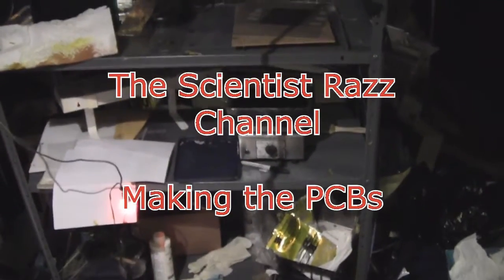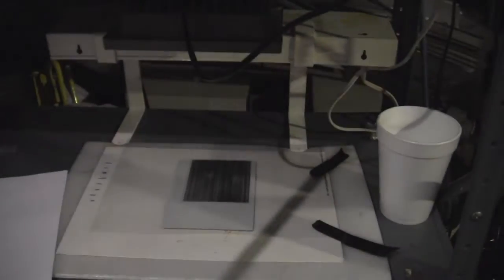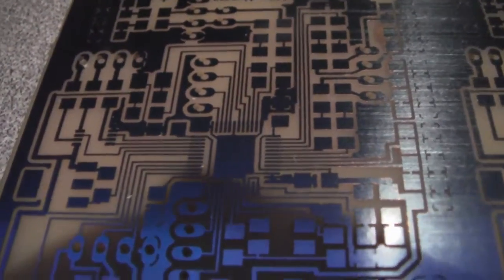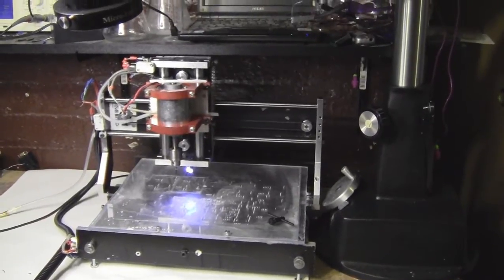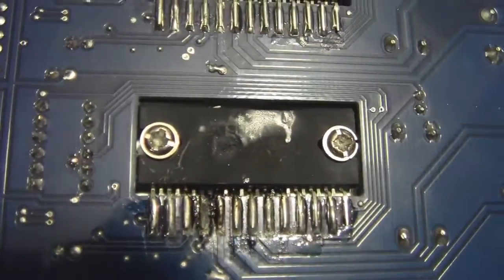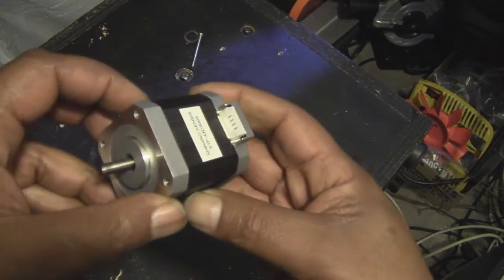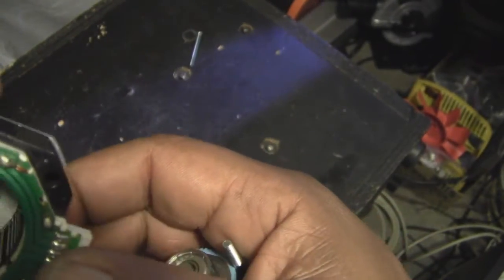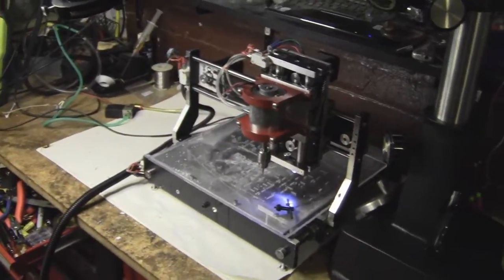Homemade CNC Pick and Place Machine X2 CNC #10: Back and forth